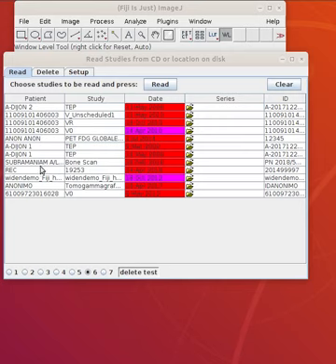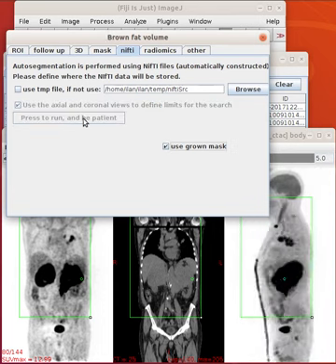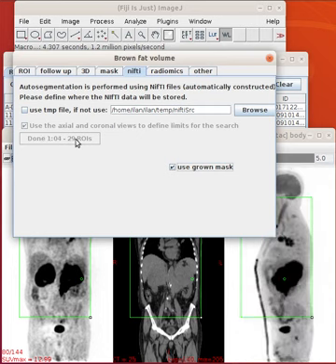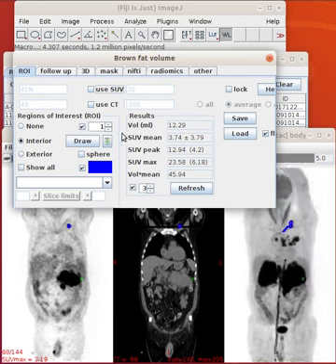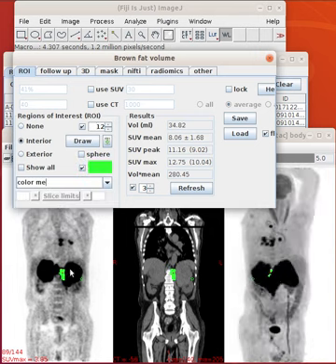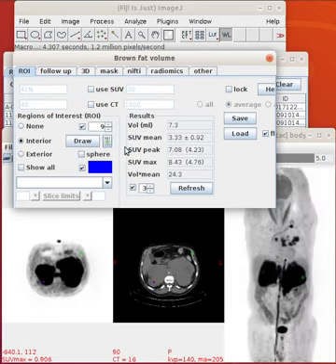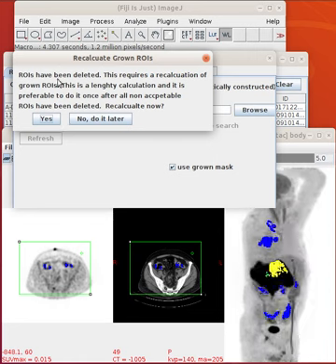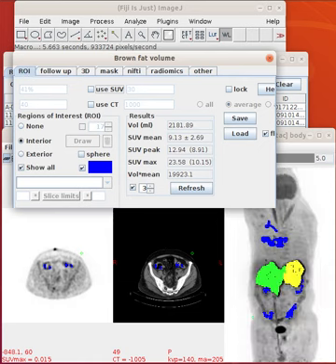nifti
Autosegmentation demo